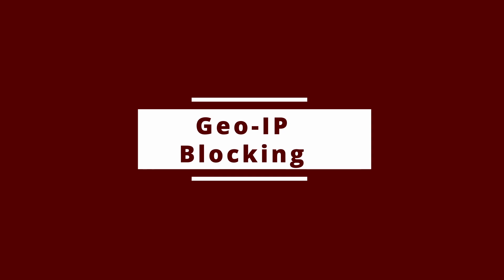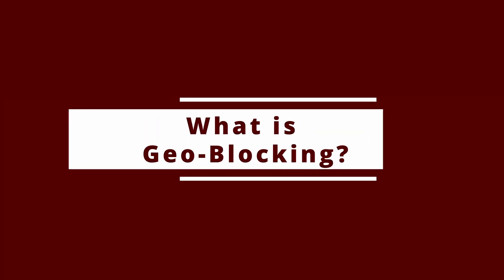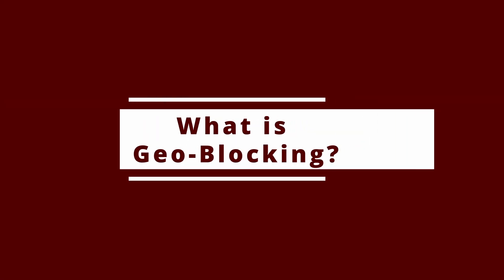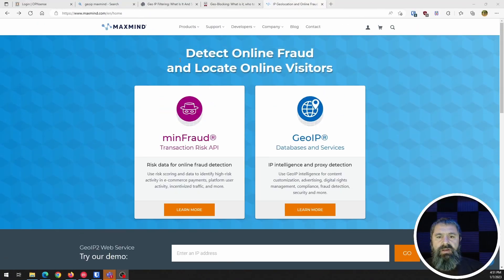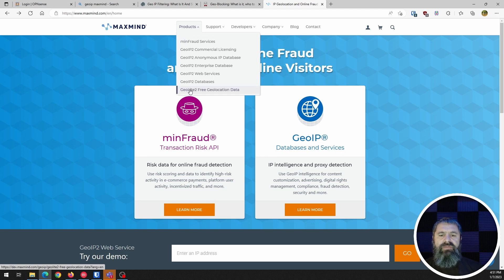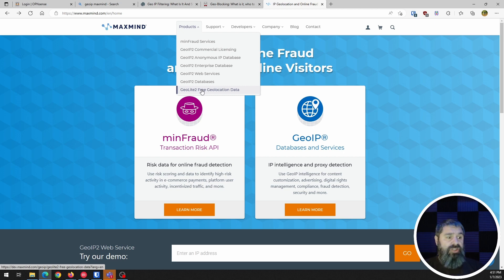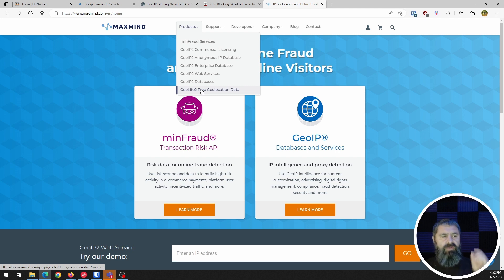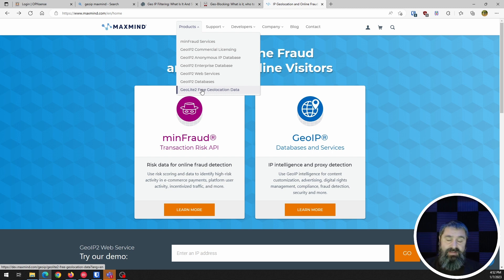What is geo blocking and why should you care?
Geo-IP filtering is a technology that can prevent web traffic from specific countries from accessing your business. This technique works by analyzing IP addresses to determine the geographic location of incoming and outgoing connections. By blocking connections based on location, you can effectively protect your business from cyber attacks